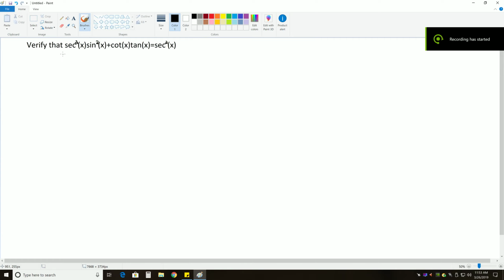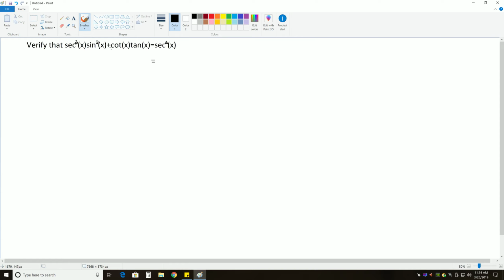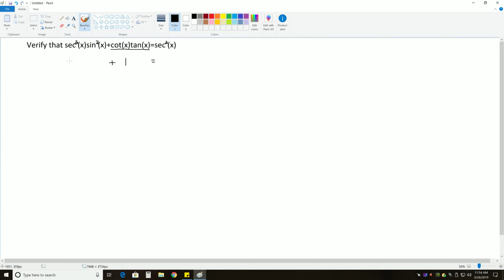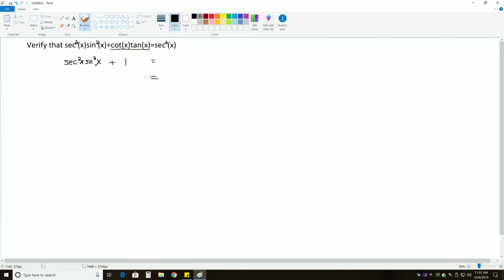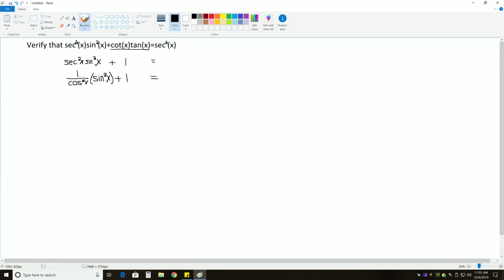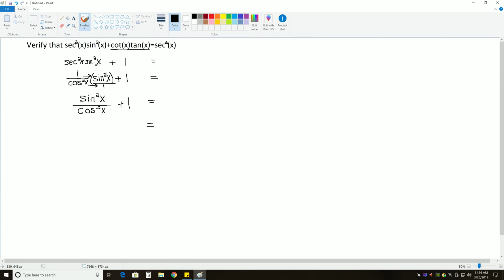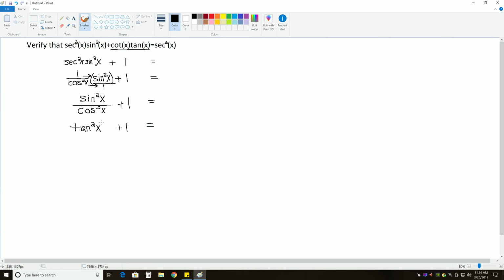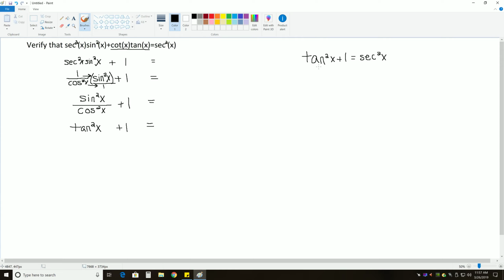Precalculus Ch. 7.1: Verifying Identities Example 1